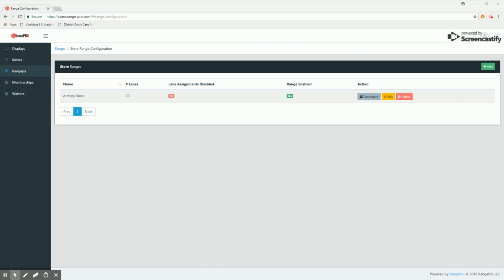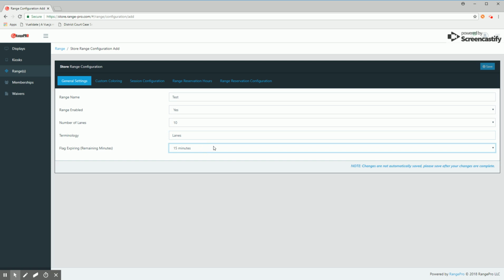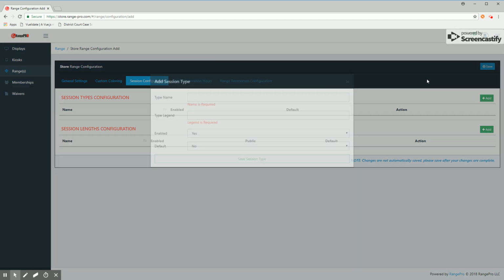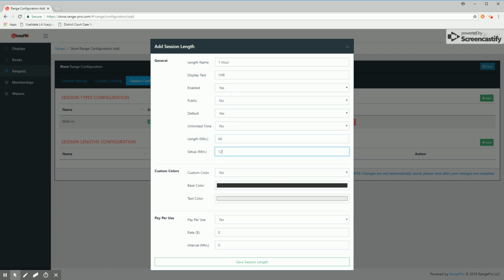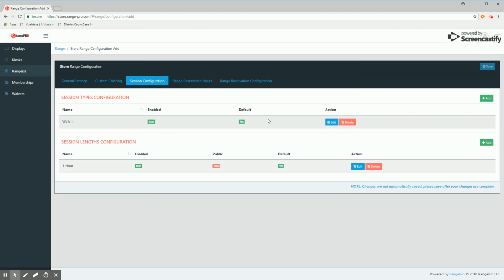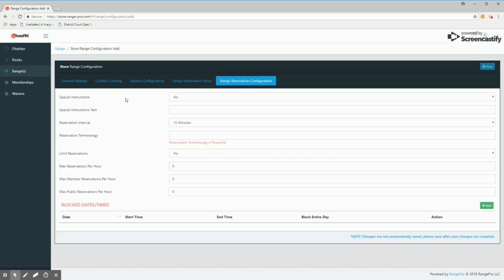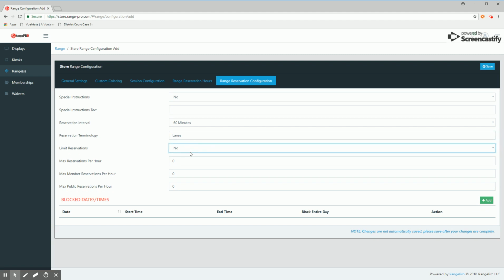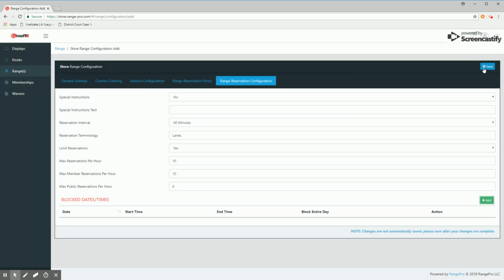Creating Your First Range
Create your first range with RangePro.  Configure custom session types, lengths, custom colors, reservation hours and reservation configuration.